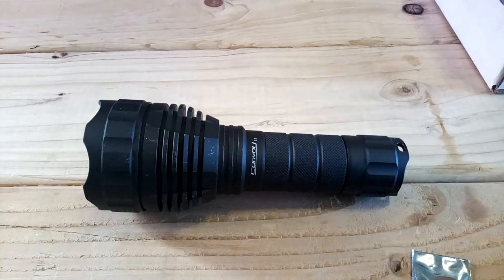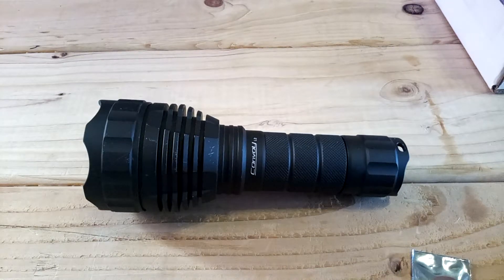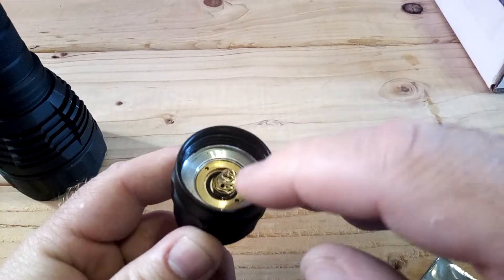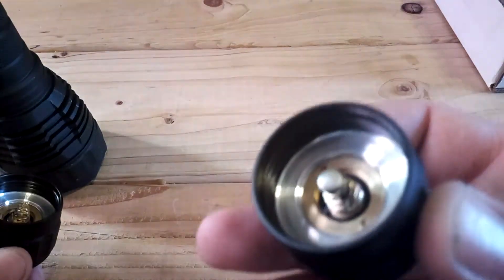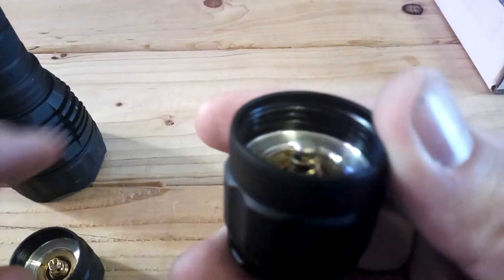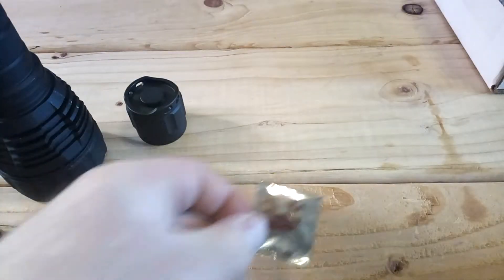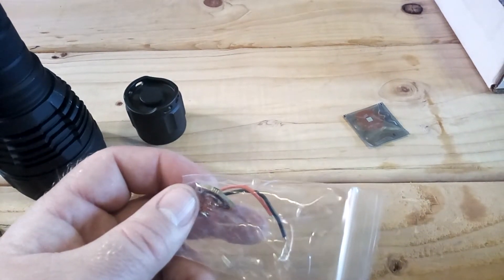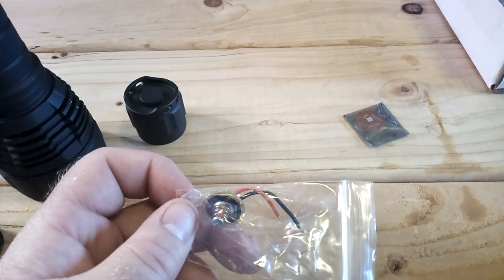Part 1 (spring bypass) in moding my convoy l2 flashlight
My goal is to make my convoy l2 to a monster throwing flashlight